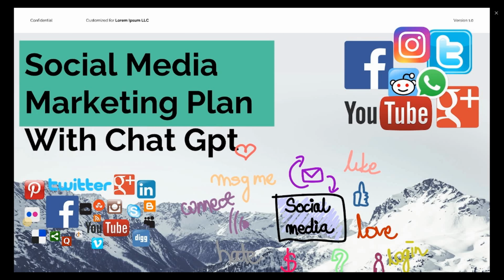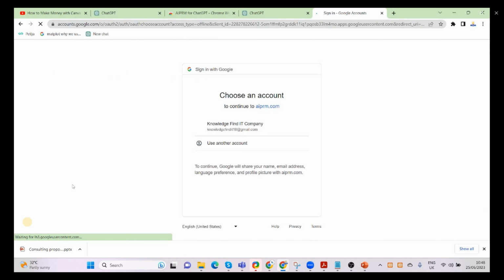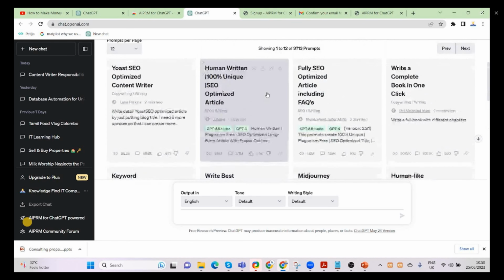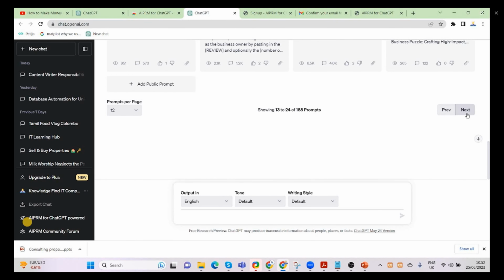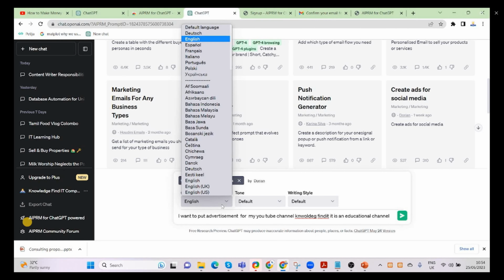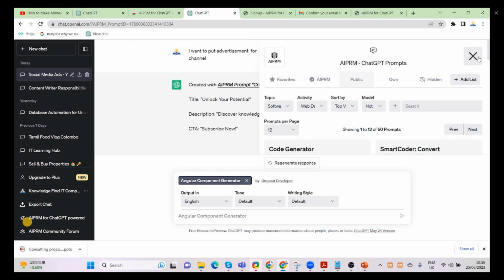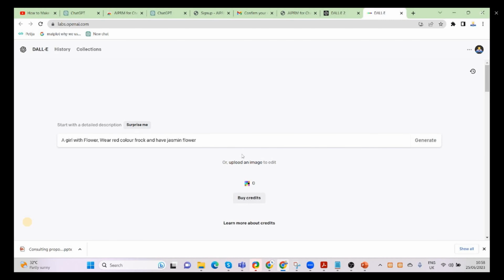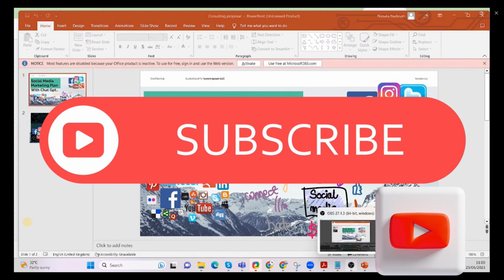Accelerate Your Social Marketing with Ariporim: A Comprehensive Guide 📈 | Episode - 13 | English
Knowledge Find IT is an Online Tutorial platform that provides online upskilling videos  such as  Basic IT, Data Science, Full stack development Programming , Quality Assurance , Carrier Guidance and Interview Question. Viewers can find on our channel Freely.

🎥 Welcome to our YouTube video on social marketing using Ariporim! In this comprehensive guide, we'll show you how to supercharge your social media campaigns using the power of Ariporim, an advanced AI language model. 🤖💪

🎯 Whether you're a business owner, marketer, or content creator, this video is packed with valuable insights and practical tips to help you achieve your social marketing goals. Get ready to take your strategies to the next level! 🔝💼

📚 Join us as we explore the capabilities of Ariporim and how it can revolutionize your social media presence. Discover how to generate captivating content, engage with your audience on a deeper level, optimize your ads, and analyze your results like never before! 📊💡

💬 With Ariporim's conversational abilities, you'll learn how to connect with your audience authentically, respond to comments and messages efficiently, and create personalized interactions that leave a lasting impression. 💬🤝

💰 Unlock the potential of Ariporim in optimizing your social media ads. Generate persuasive copy, experiment with A/B testing, and leverage Ariporim's insights to drive higher conversion rates and achieve your advertising objectives. 💰📣

📈 Measure your social media success with Ariporim's data analysis capabilities. Understand key metrics, track your progress, and refine your strategies based on actionable recommendations. Let Ariporim be your trusted companion in achieving social marketing excellence! 📈💪

🎉 Don't miss out on this game-changing opportunity! Watch our video now and empower your social marketing efforts with Ariporim. Prepare to dominate the social media landscape and reach new heights of success! 🚀📱

PLAY LISTS